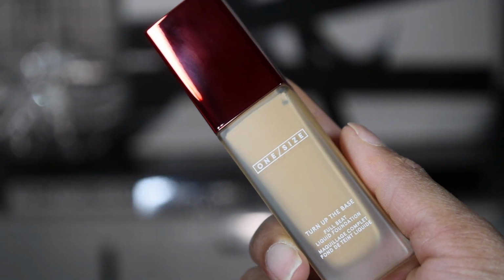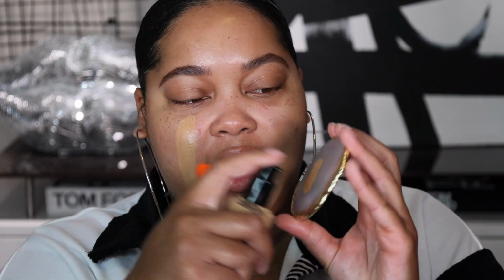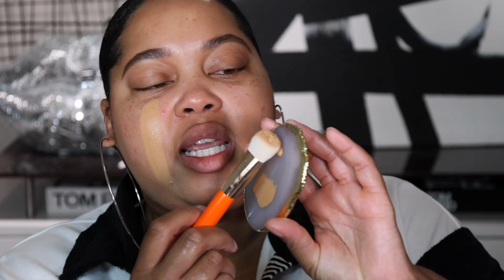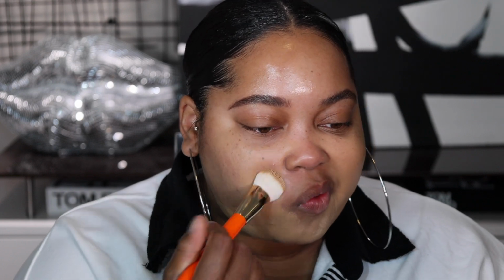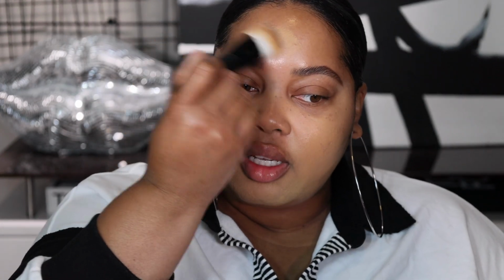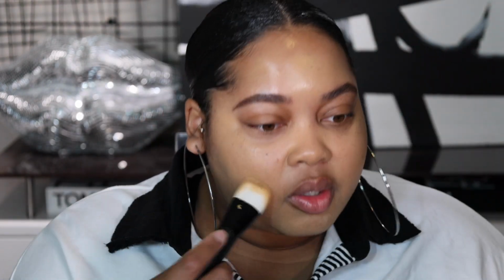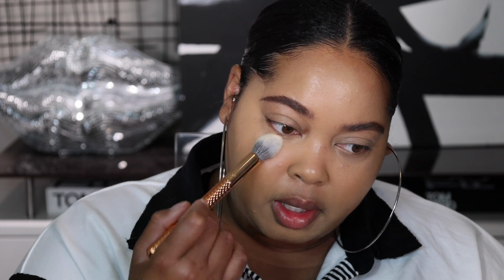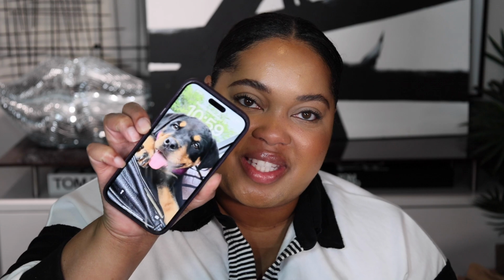My Thoughts On the One Size Turn Up the Base Foundation & A 12+ hr Wear Test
Hey Kel Belles! I am testing the One Size Turn Up the Base Foundation today! Smooches, Kelsee Briana Jai

⇨ Mailing Address
Kelsee Briana Jai